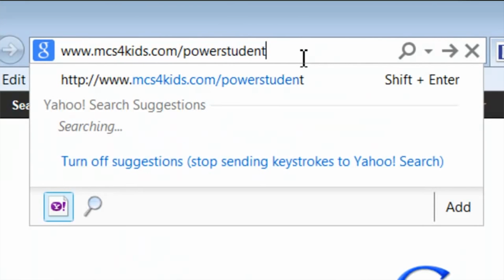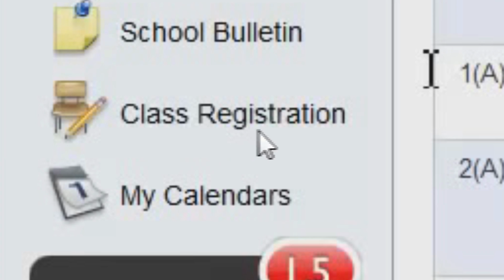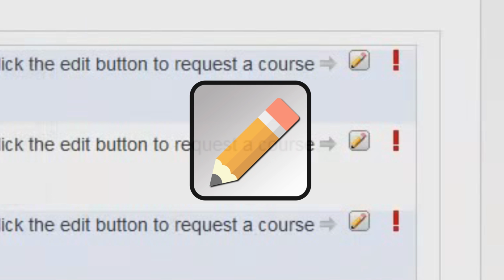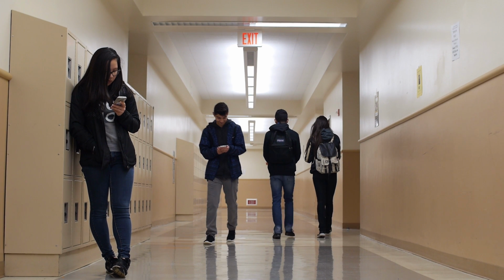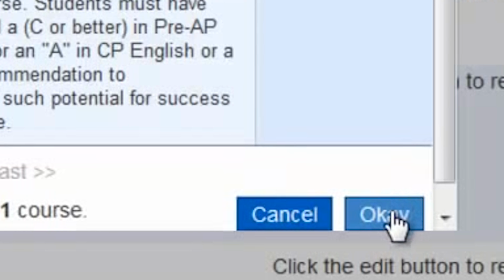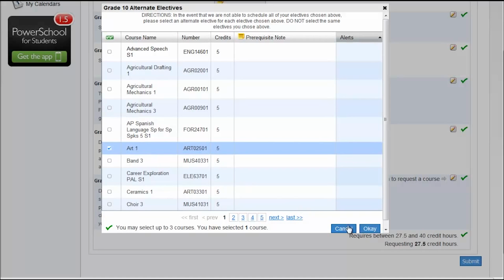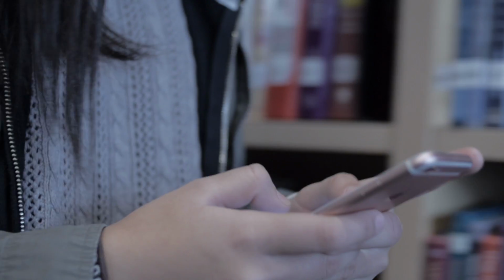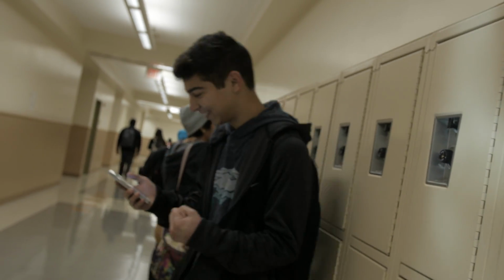Balloting for Class - Modesto City Schools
How to Use Powerschool for online balloting for next years classes.